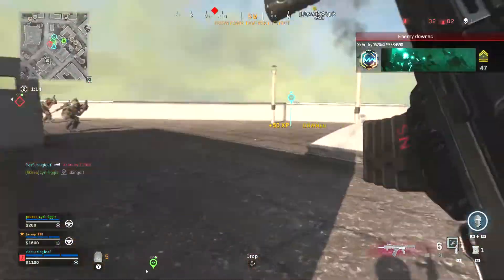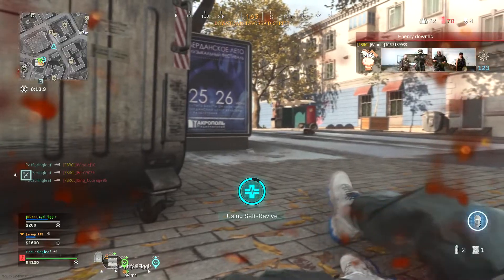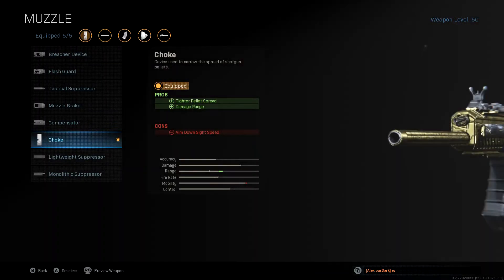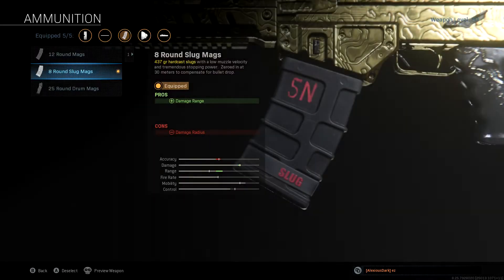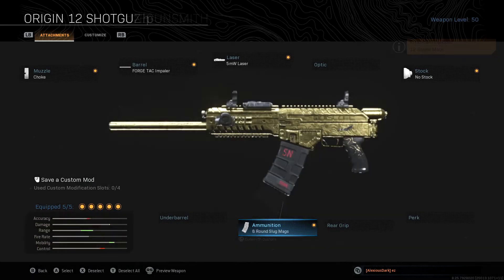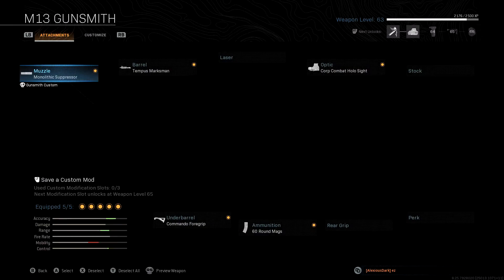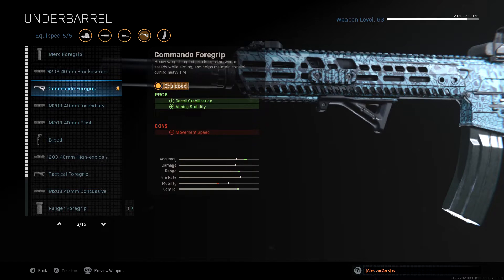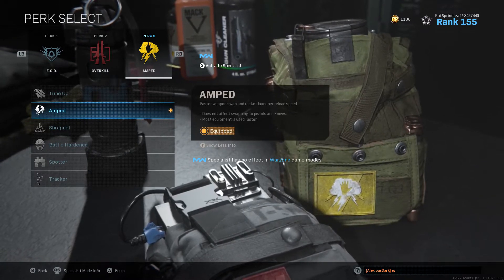This Origin 12 Overkill Loadout is Amazing in Warzone! | Fun Warzone Classes (Warzone Hints & Tips)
This origin 12 overkill loadout is amazing in warzone! It’s also one of the most fun warzone classes, which makes it even better. The origin 12 is one of the best shotguns in warzone, especially when combined with this overkill loadout, which includes the best m13 setup you can currently get. I hope these warzone hints and tips help you!

► I'm asking for donations for a new computer so I can bring you higher quality content at a higher frequency. Here's the link if you want support me and make my day

Hey! You’re watching one of my videos and have made it down to the description, which I’ll take as a … good thing? It’s good to see you but you must be pretty bored or in a procrastination hole to end up here. Don’t feel too bad, it happens to all of us. I would suggest either going back to what you’re supposed to be doing (if you are meant to be doing something else) OR you could click on my channel and binge on a few more of my videos. The choice is yours but whatever you do, enjoy your day/night, actually I’ll go as far to say, I want you to enjoy the rest of your time on Earth (unlucky astronauts and wealthy future customers of Space X and Virgin Galactic).